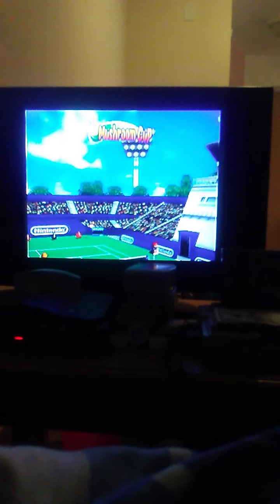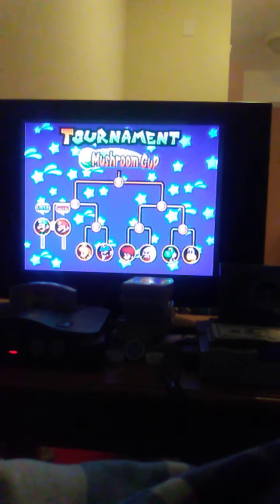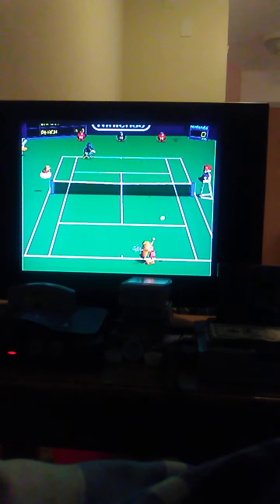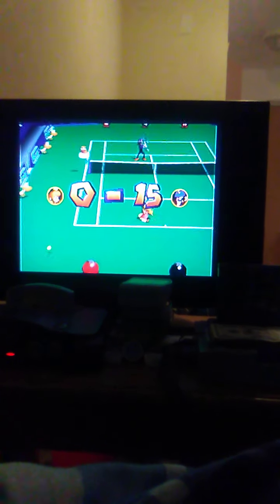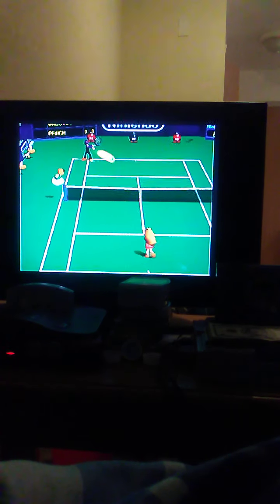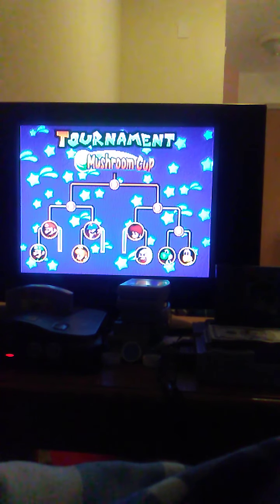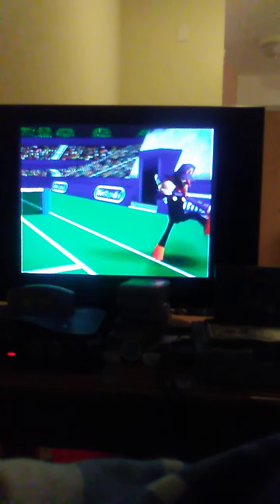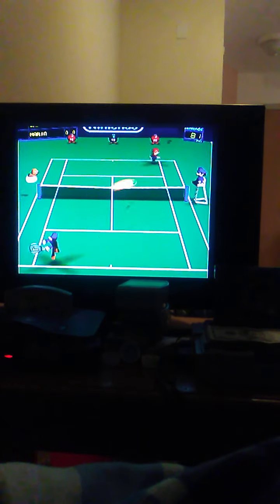Mario Tennis N64 - Mushroom Cup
Ok folks, I'm back and I will be playing the Mushroom Cup as Waluigi on Mario Tennis on the N64, will I win the trophy? Watch and find out enjoy.